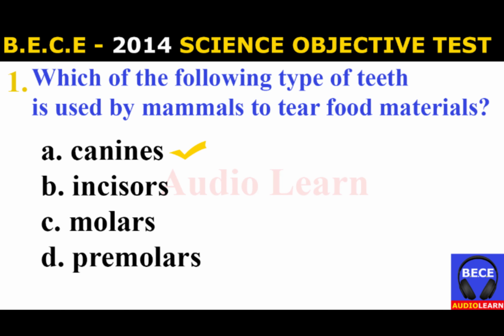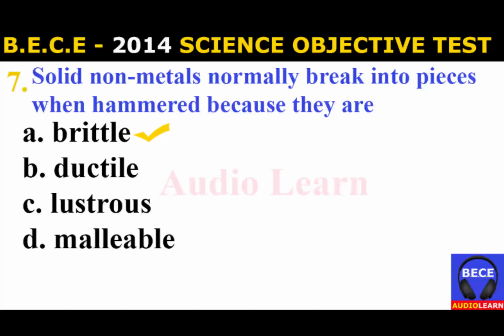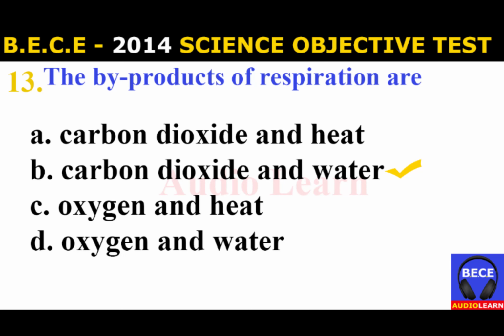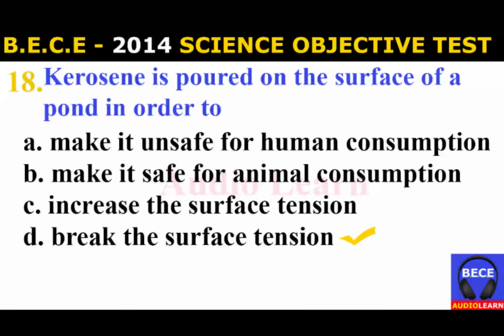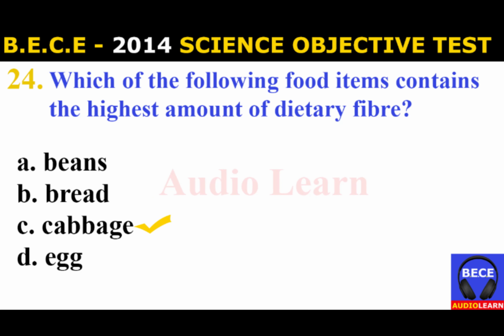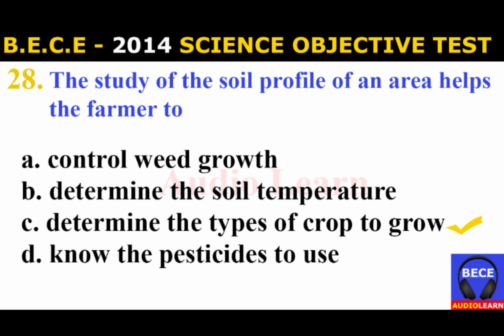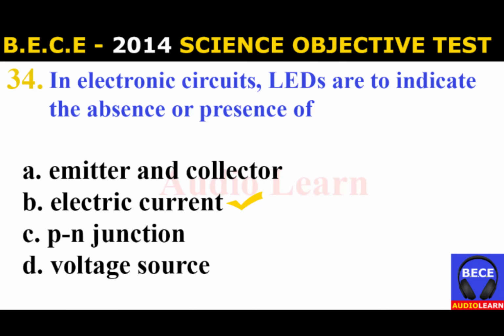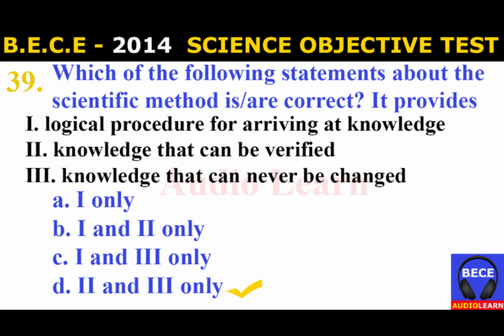2014 B.E.C.E Integrated Science Objectives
"A man cannot know where he/she is going, unless he first knows where he/she is coming from". It is good to solve past questions and every excellent student does exactly that.
Our ears are very powerful, so use them. This material is purely audiovisual to help you in your journey to write B.E.C.E. and WASSCE.
Download and listen so you will be well prepared and in shaped for .B.E.C.E SCIENCE OBJECTIVES and WASSCE.
Do listen and learn as student are not allowed to go to school due to Covid 19. Its best for JHS final year students especially
NOTE: Please note that it is free to download but not to be reposted on any platform or whatsoever. Every content caused us some money but because we want to help students it is worth the cost. We own this content absolutely. Reposting is prohibited and will be taken down legally.